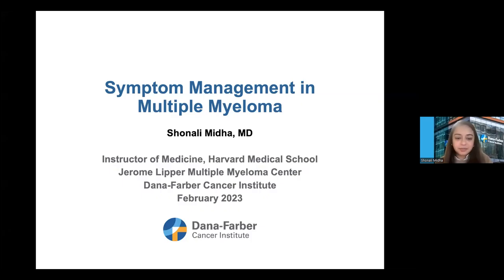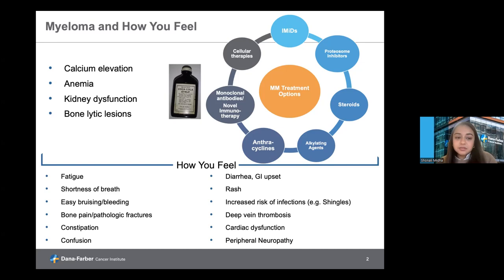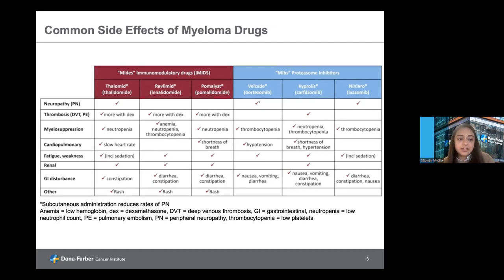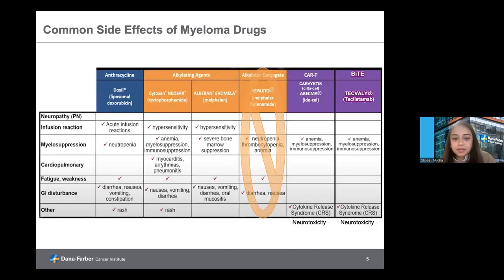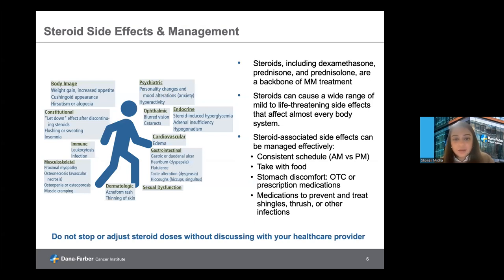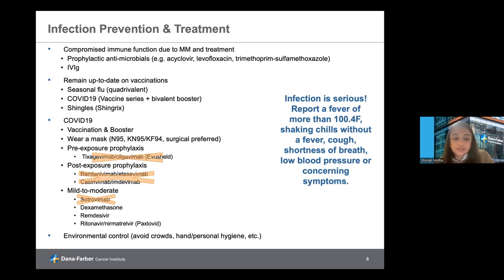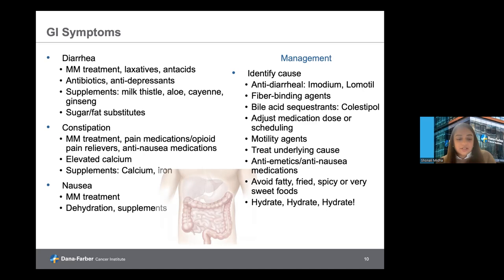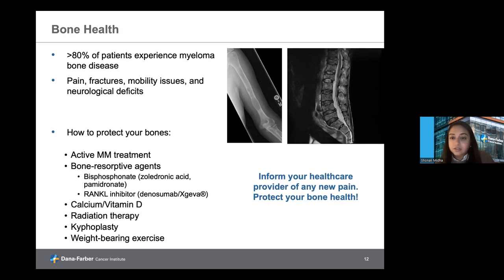Symptom Management in Multiple Myeloma | Dana-Farber Cancer Institute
In this presentation, Shonali Midha, MD, discusses how multiple myeloma and its related treatments can affect how patients feel. She shares new options that are available to address these symptoms.